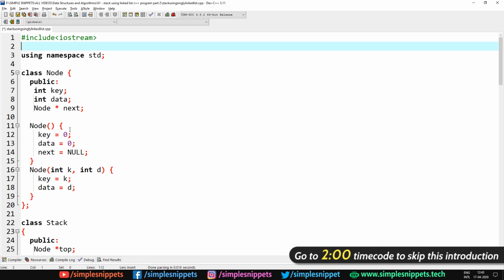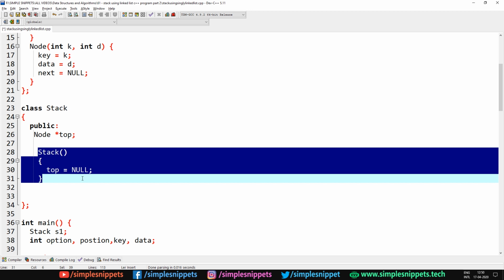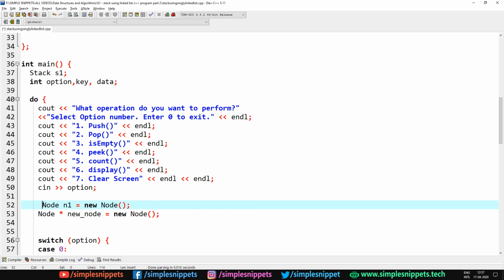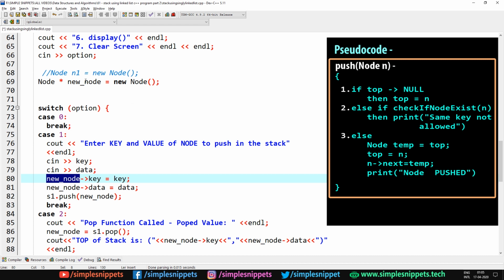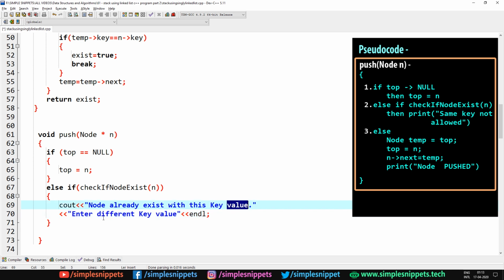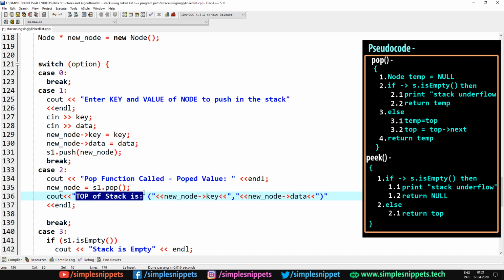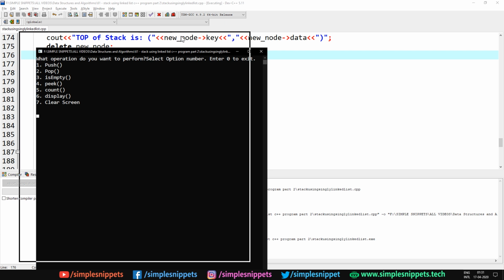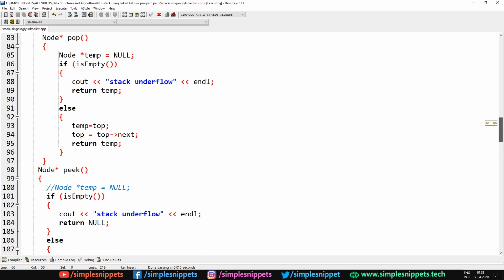C++ PROGRAM to Implement STACK using SINGLY LINKED LIST | (FULL CODE) | Data structures & Algorithms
In this tutorial we will write a C++ program to implment Stack using Singly Linked List. We will understand different stack operations with their pseudocode & visual diagrams for best understanding of the individual stack operation code.
Following stack operations using singly linked list will be implemented -
1) push
2) pop
3) peek
4) count
5) isEmpty
6) display